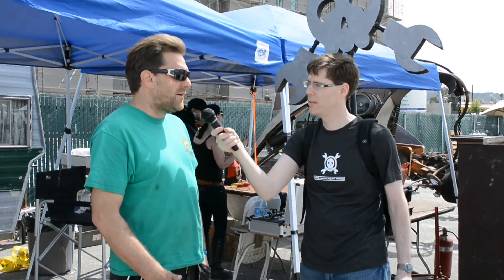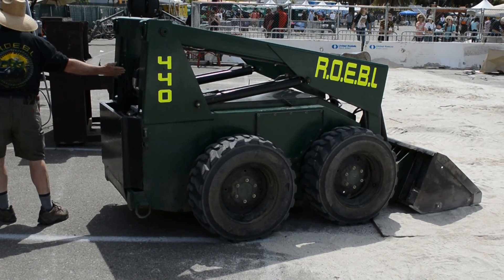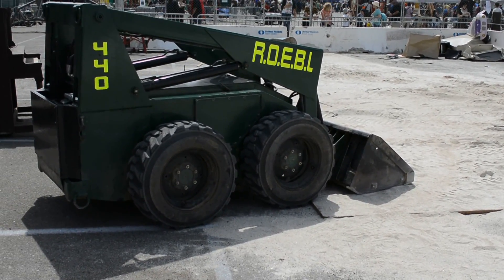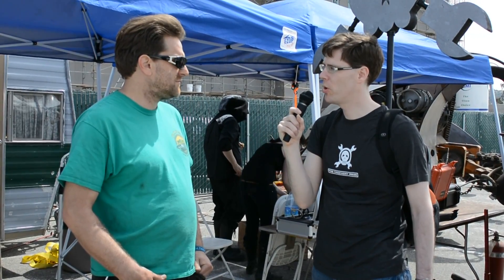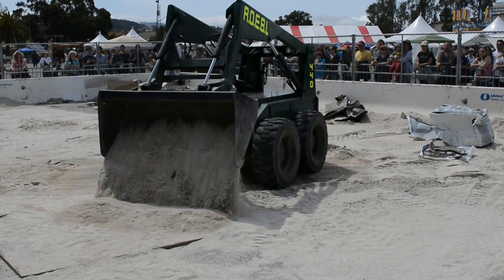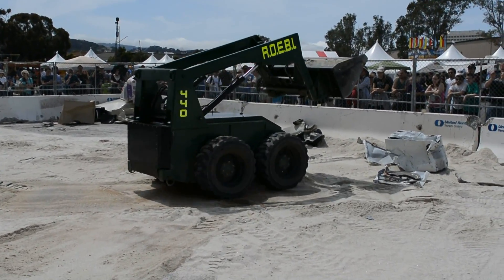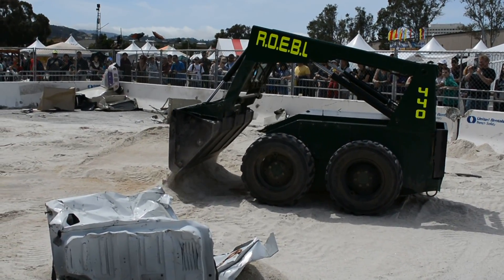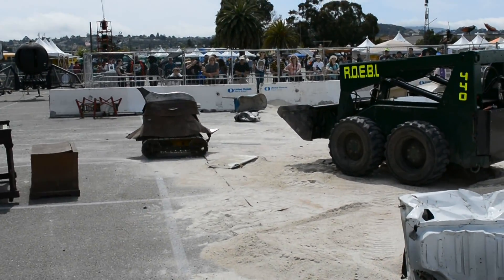Remote Operated Electric Bucket Loader at Bay Area Maker Faire 2014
Justin Gray of the ROEBL project showed off the Remote Operated Electric Bucet Loader which he as been working on for about two and a half years. The idea is that it can be used in dangerous or hazardous areas without putting the operator at risk.